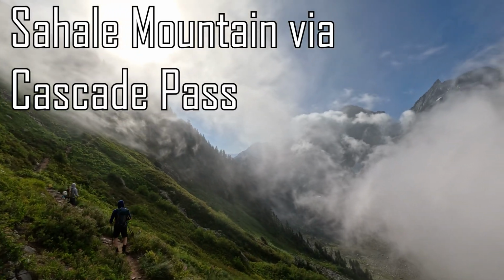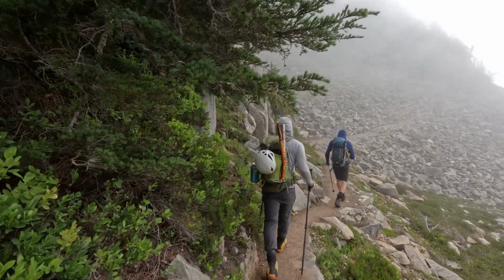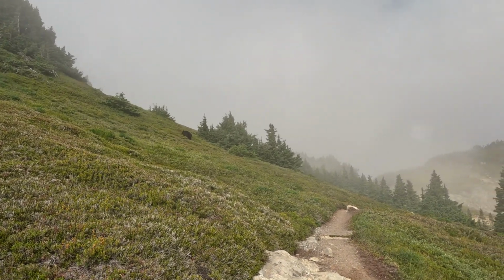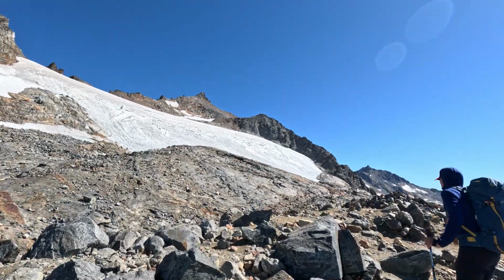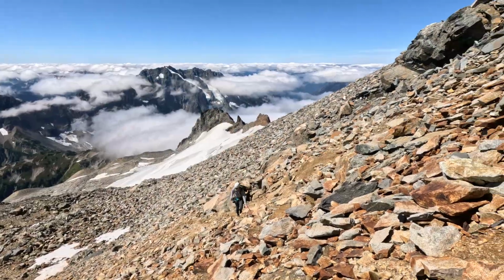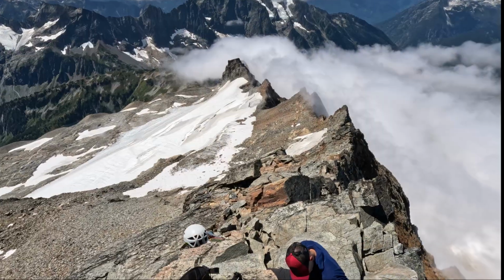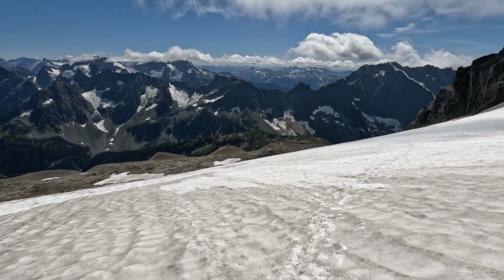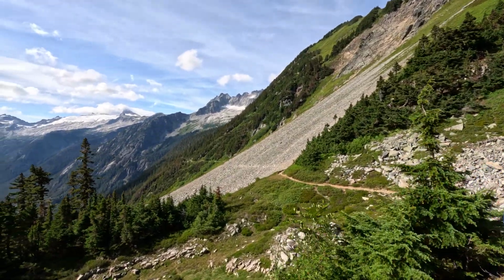Climbing Sahale Mountain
My first time in North Cascades National Park and it was fantastic. We climbed this C2C on August 11th, 2023.

Epic toilet views are at 7:22

Saw my first bear out in the wild, tons of other wildlife, and of course the climbing was great.